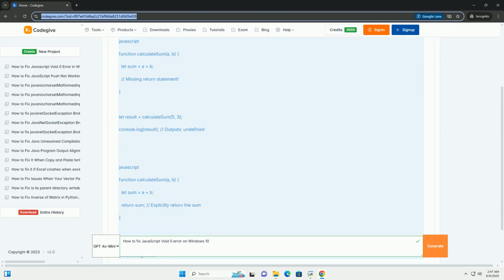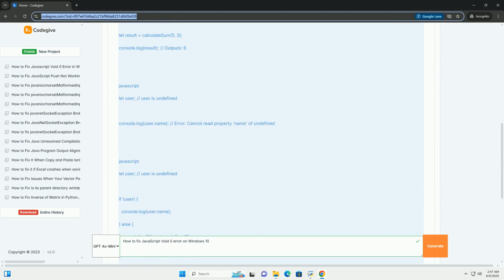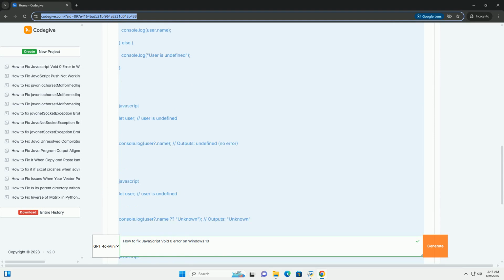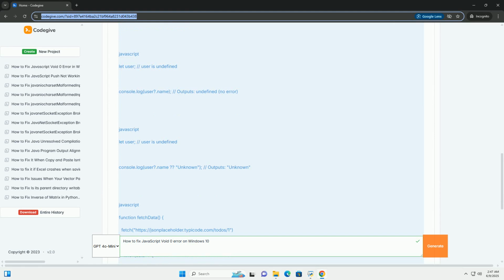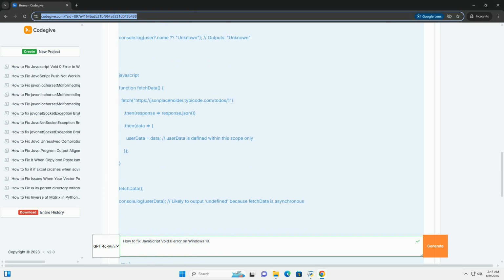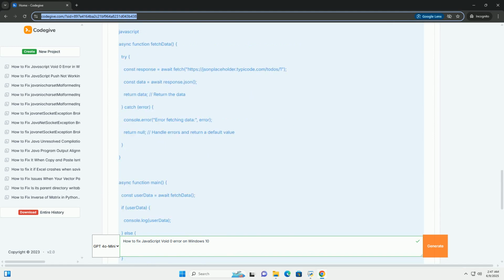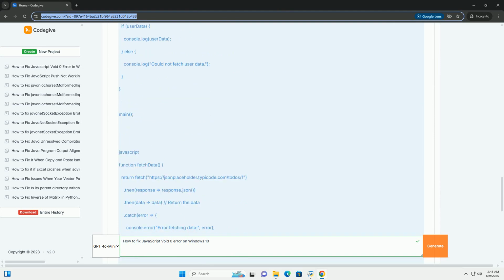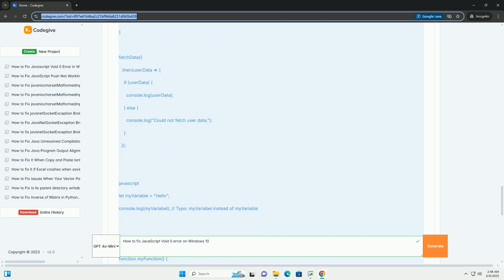how to fix javascript void 0 error on windows 10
## Understanding and Fixing the "JavaScript Void 0" Error on Windows 10

The "JavaScript Void 0" error, often seen as `undefined` in the console, is a common but often confusing issue in web development. It basically means you're trying to use the return value of a function that doesn't explicitly return anything (or returns `undefined`), or you're trying to access a property of something that is `undefined`.  While it appears simple, the root cause can be buried deep within your code or within libraries you're using.

This comprehensive guide will delve into the error, explain its causes, provide debugging strategies, and offer practical solutions with code examples to help you fix it on Windows 10. We'll cover various scenarios, including those involving frameworks like React or Angular.

**1. What Does "Void 0" Mean?**

In JavaScript, `void` is an operator that evaluates an expression and returns `undefined`. `void 0` is a way to guarantee you have `undefined` even if someone has reassigned a value to the `undefined` global variable (which is generally a bad practice, but can happen in older codebases).

Therefore, the "JavaScript Void 0" error usually translates to:

*   **`undefined` is being used where a value is expected.**  You're trying to use something that hasn't been assigned a proper value.
*   **A function is not returning a value when you expect it to.** You're calling a function expecting it to return something, but it's only performing actions and not explicitly returning a result.
*   **You're trying to access a property of an object that doesn't exist.** You're using dot notation or bracket notation on an object that doesn't have the property you're looking for.
*   **The error can originate in third-party libraries.**  Sometimes, the problem lies in the code of a library you're using, rather than your own code.

**2. Common Causes and Solutions with Code Examples**

Let's look at some common causes and how to address them, along with practical co ...